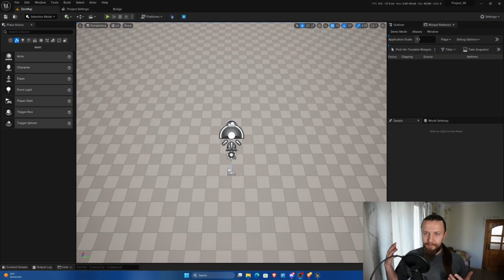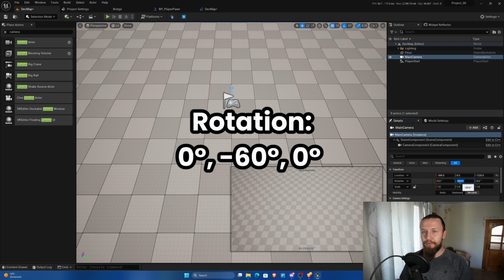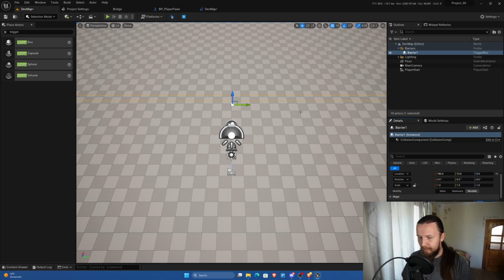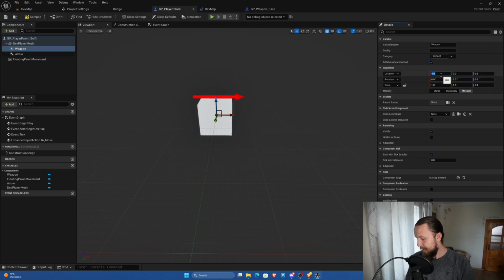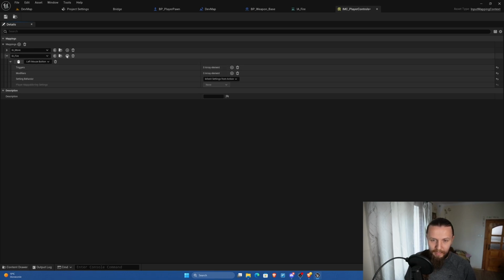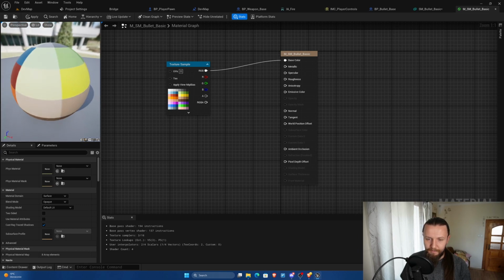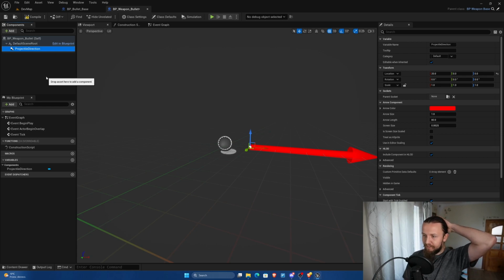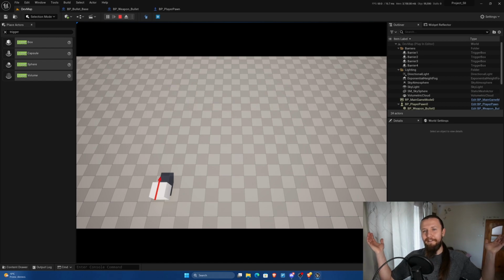Weapons and Inheritance - Devlog 3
In this video I show you how to create foundation for weapon system using concept of inheritance.

With this we can go forward with the project and start implementing more complex mechanics like health/damage system😁😁

I hope this video can help you in your projects 😀😀

TIMESTAPS:
00:00:00 - Intro
00:02:10 - Fix movement and add comments
00:06:21 - Move camera to the level
00:14:05 - Add barriers
00:21:33 - Create Weapon class
00:25:17 - Assign weapon to the Player
00:37:16 - Create Bullet class
00:45:48 - Spawn the Bullet

SOUNDTRACK:
- Chipper Chaps - Manuel Ochoa: